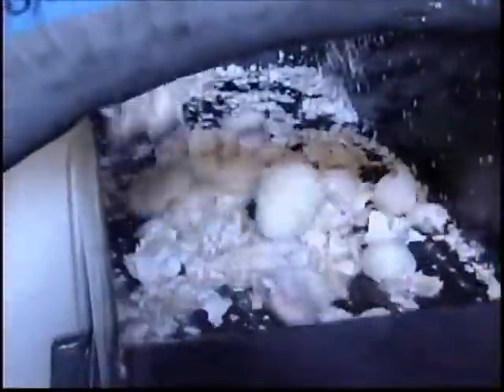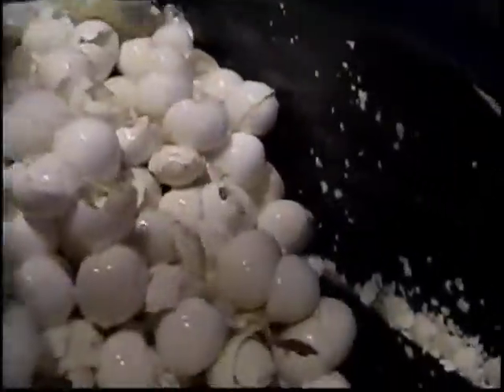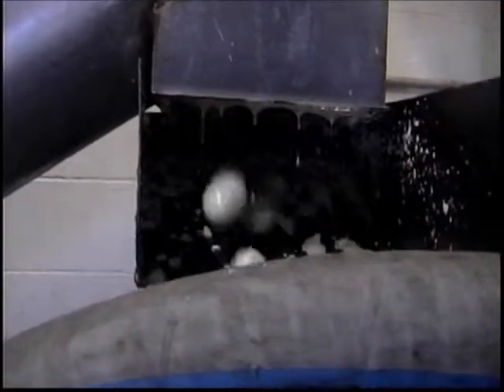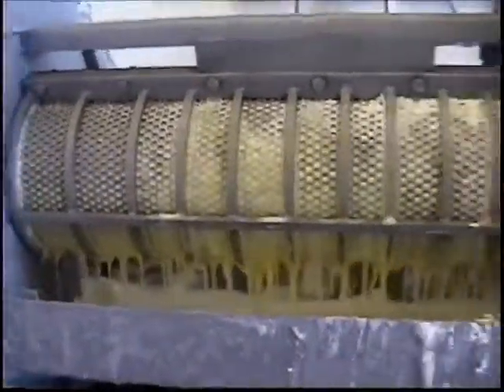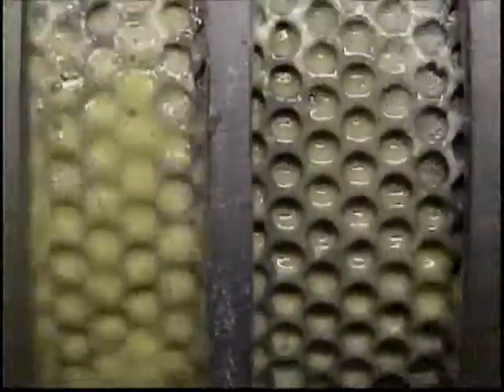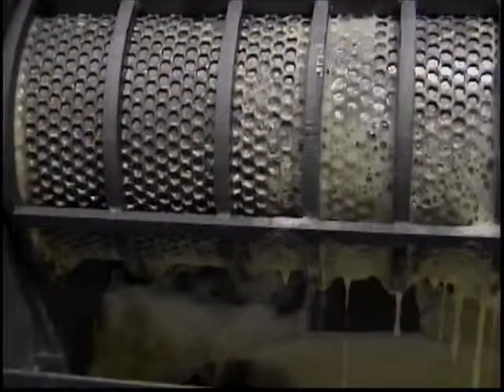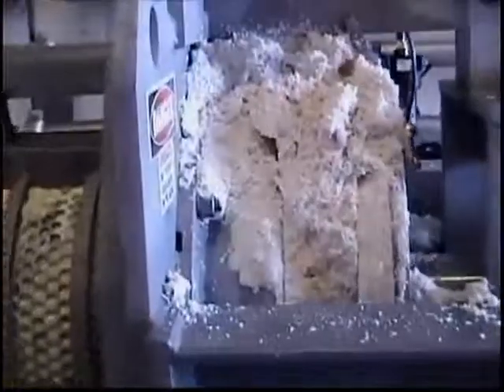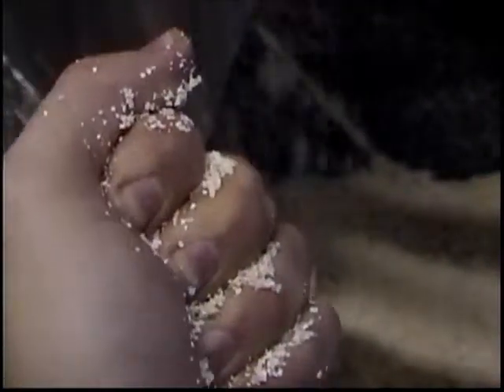Inedible Egg Separation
Video of Vincent's earliest trial with inedible egg separation.  We've made application-specific changes to our presses since then (such as switching to a wedgewire screen with tight slots), but the general concept of how our press works on inedible egg is well illustrated.